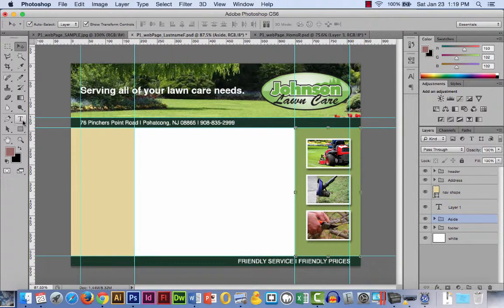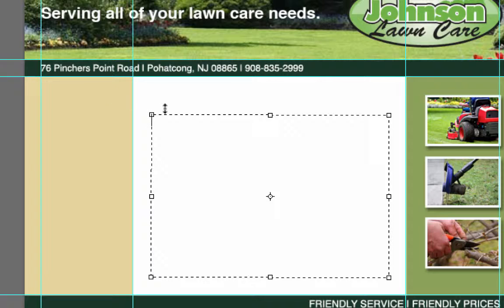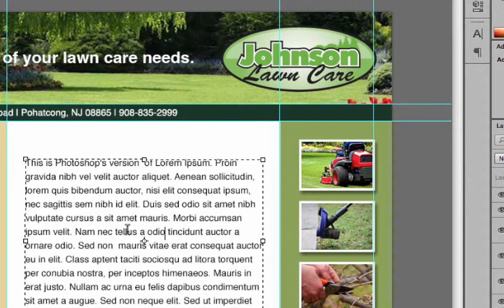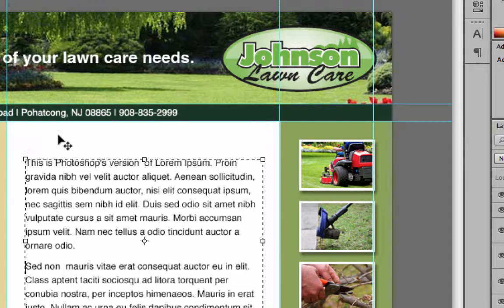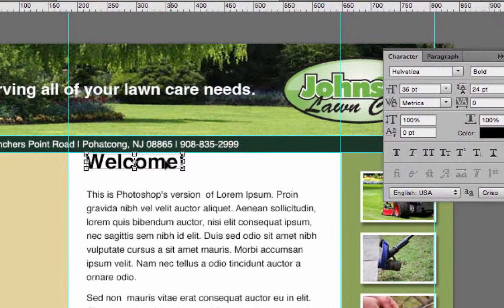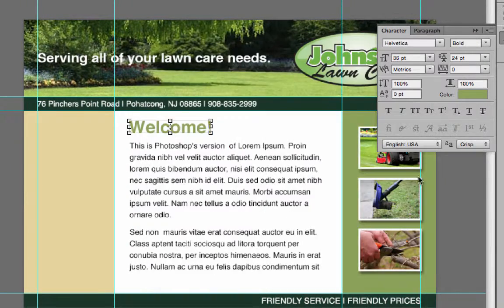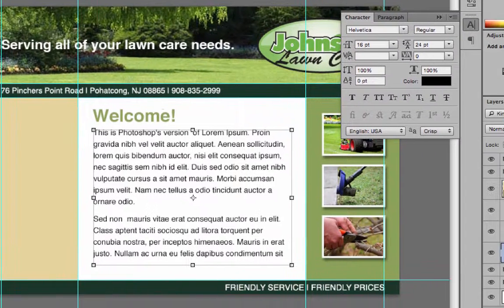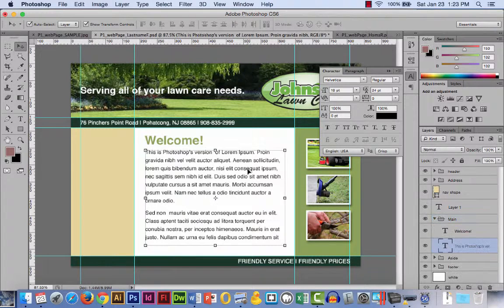P1_WebPageComp_pt6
Nain Section: Adding text with "Paste Lorem Ipsum" into a text box and adding a headline and creating a layer group/folder.